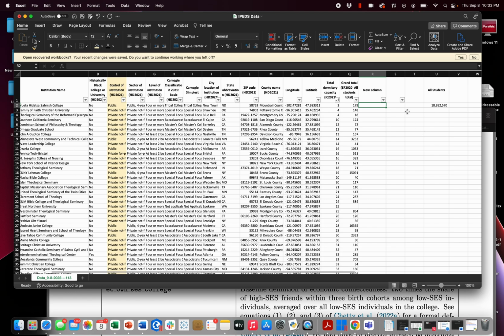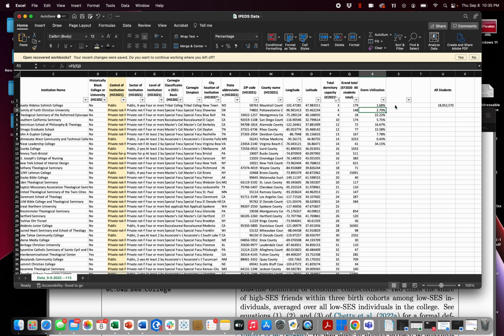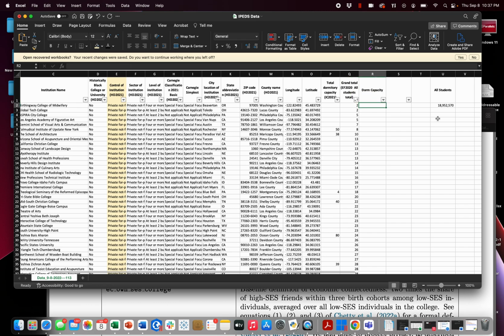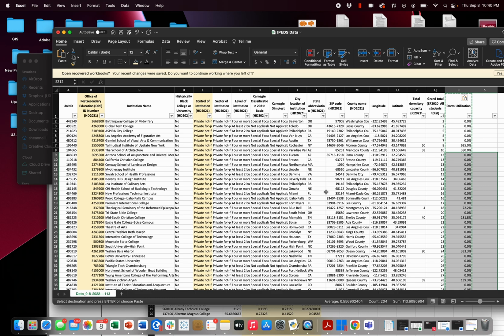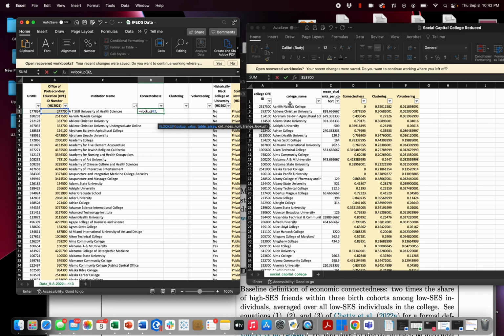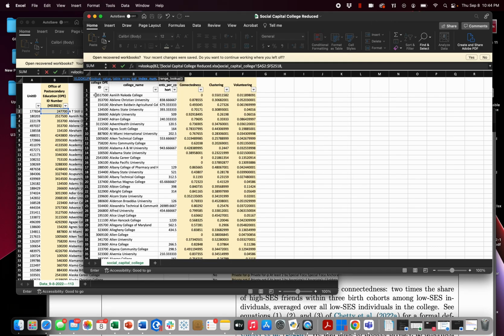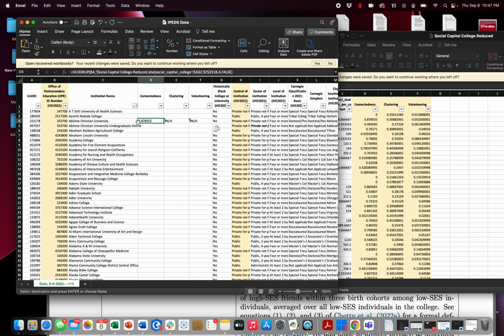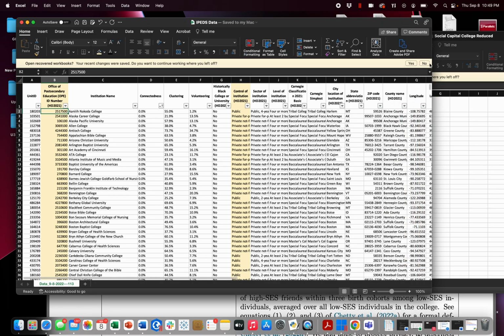092625 [OPTIONAL] Excel - Functions